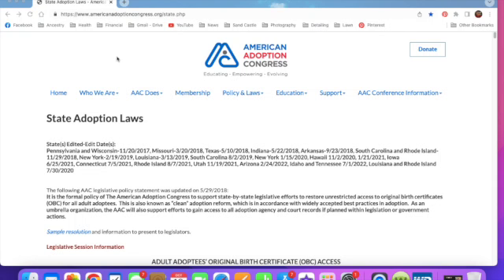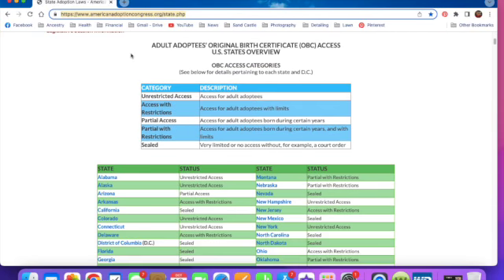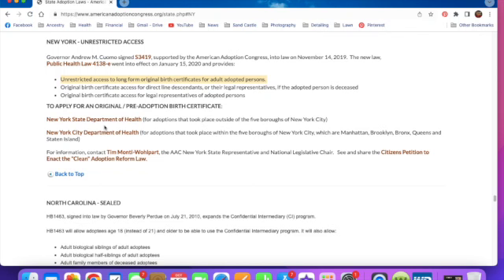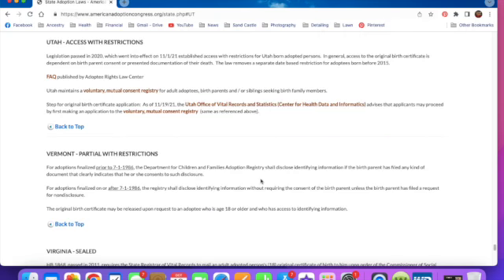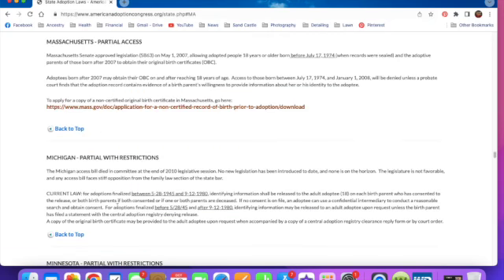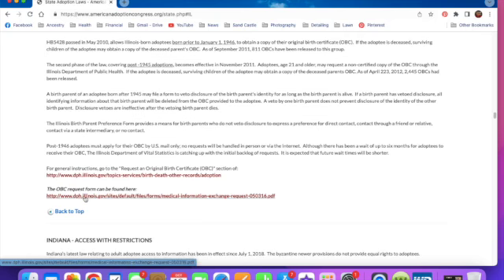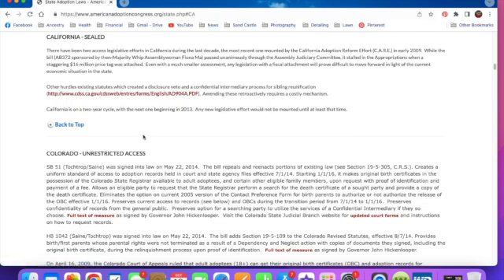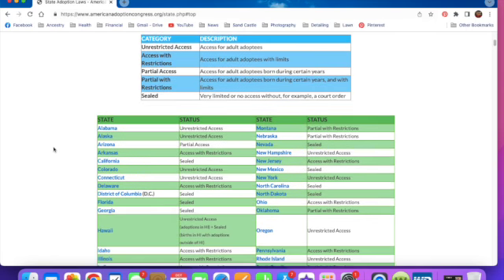Adoptees - You have 2 Birth Certificates, find out how to get your Original Birth Certificate!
Find your biological parents by obtaining your Original Birth Certificate!  Adoptees have 2 birth certificates, the Original Birth Certificate given to them when they were born and an Amended Birth Certificate which is what they usually have.  The Original Birth Certificate, if you can obtain it, will at least have your original name, and your birth mother.  If you are lucky, it may even contain your birth father.  Join me as I explain the difference, and show you how you may be able to obtain it.

If you need assistance in finding your biological parents please check out

If you like this video please smash the thumbs-up button, it really helps with the Youtube algorithm :-)